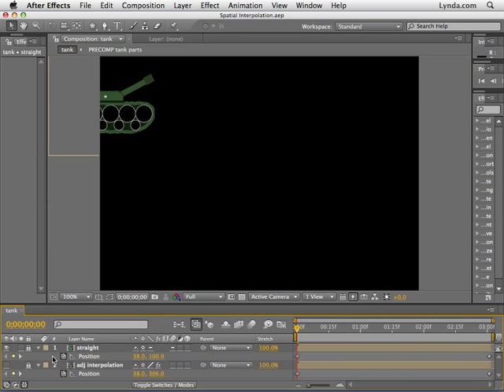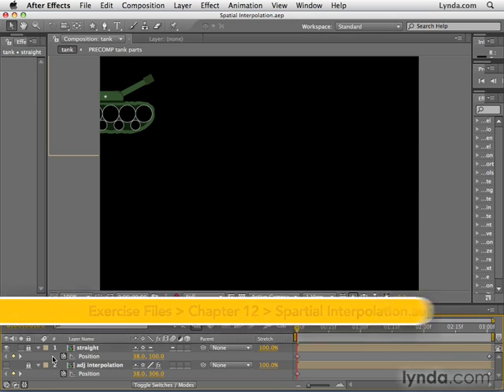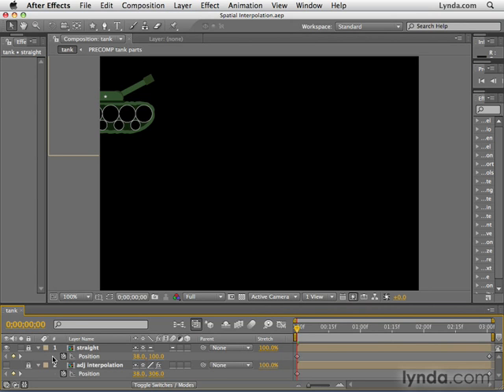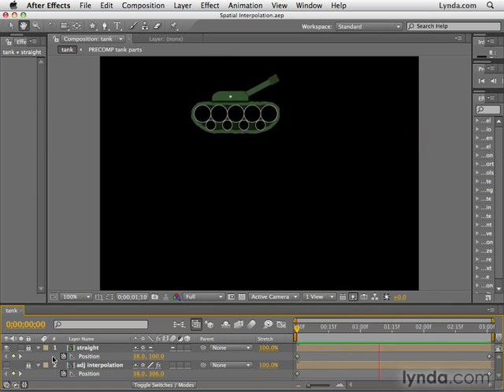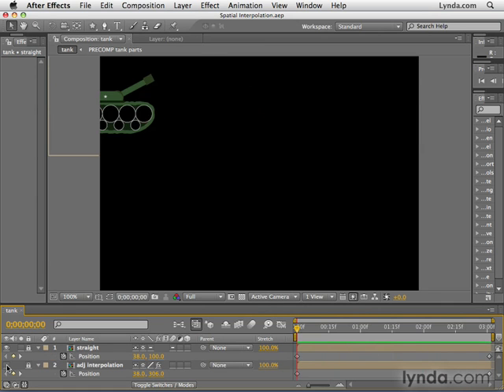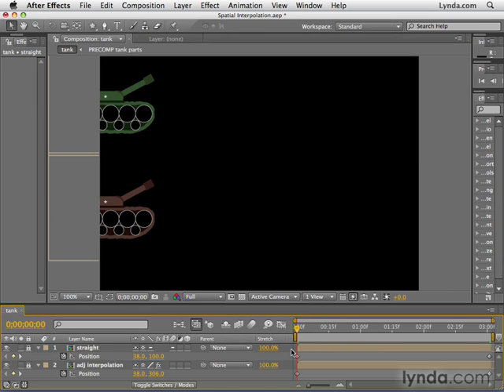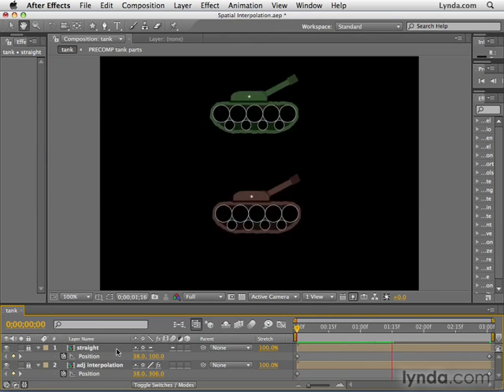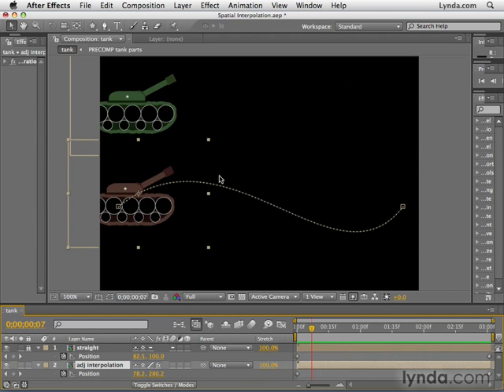Adobe After Effects CS4 Tutorial 81 - Spatial Interpolation